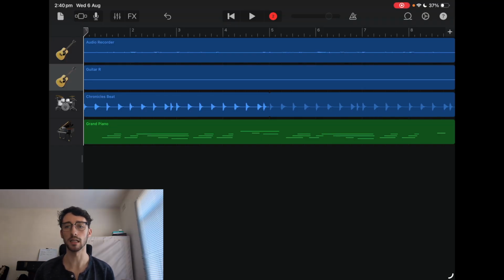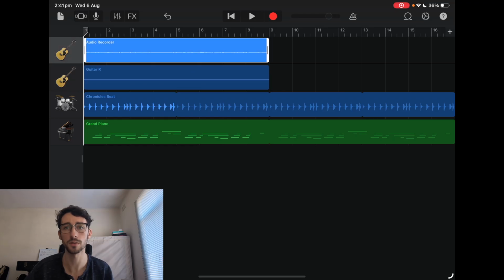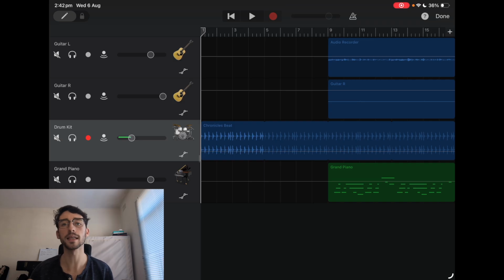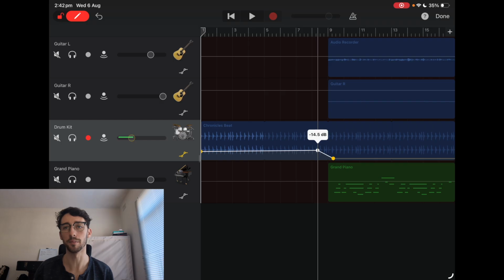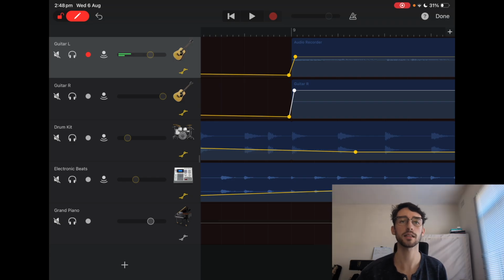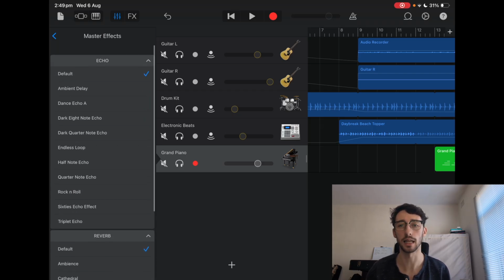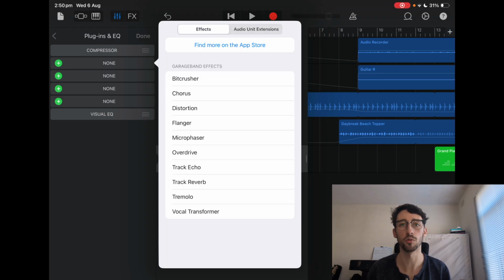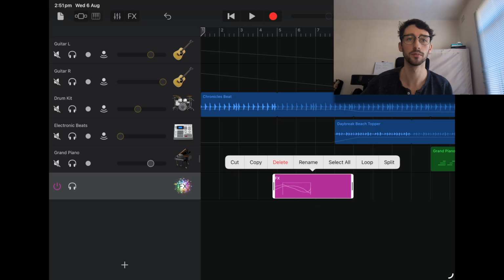GarageBand Step 3 - Editing and Adding Effects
In Step 3 of our GarageBand series, we will be covering the basic concepts of editing and arranging tracks. We'll also start to look into the different ways effects can be used to enhance a track.